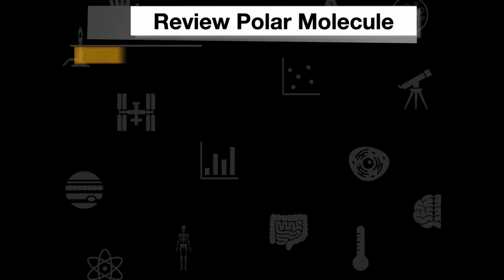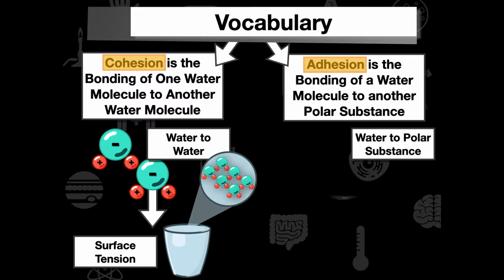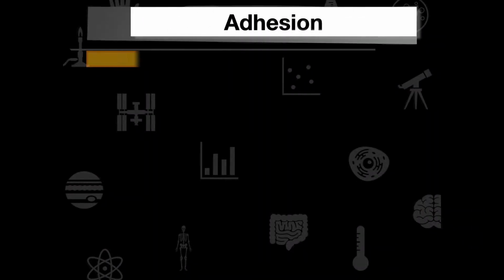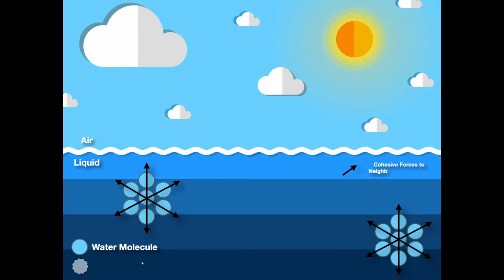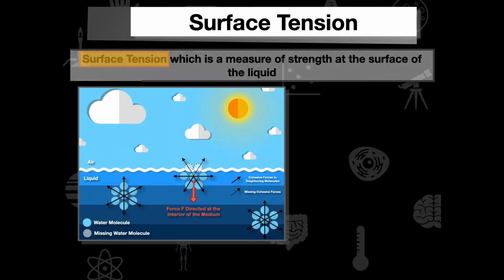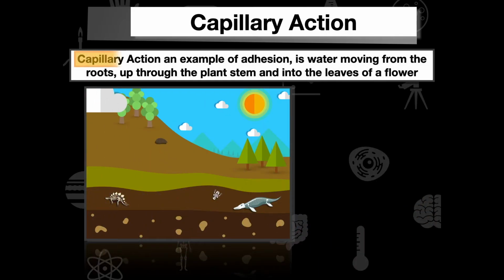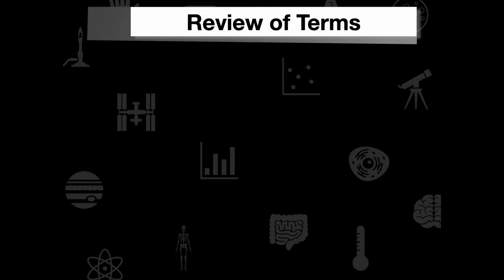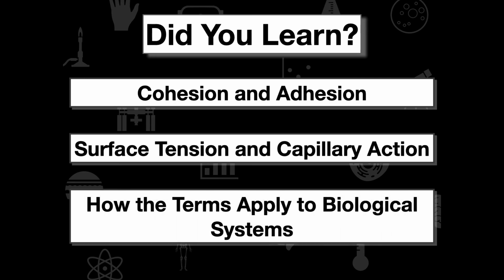Water Vocabulary Adhesion and Cohesion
Educational Video on Adhesion and Cohesion